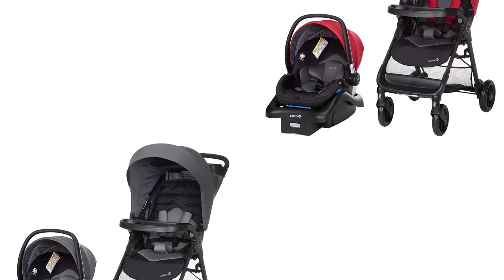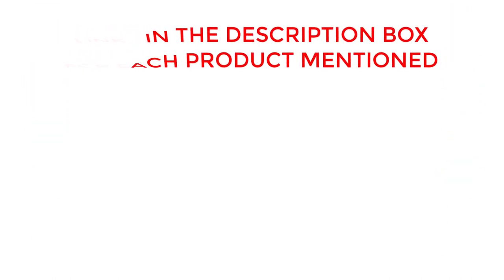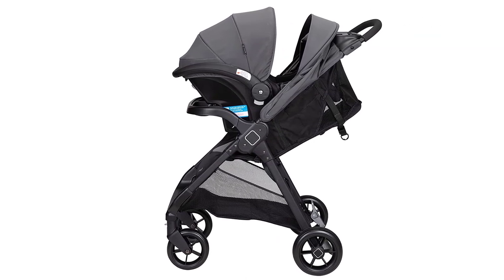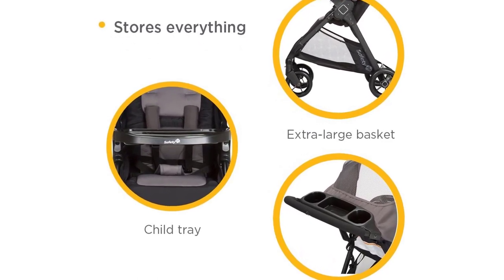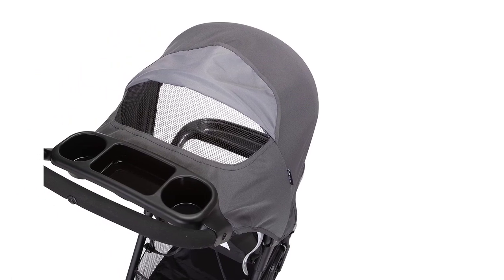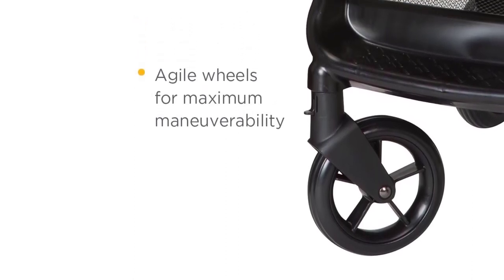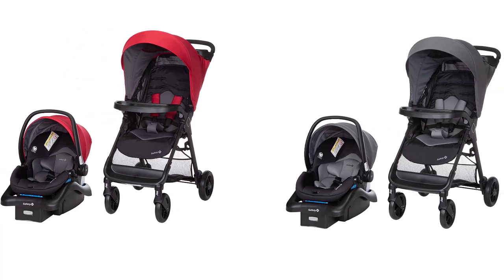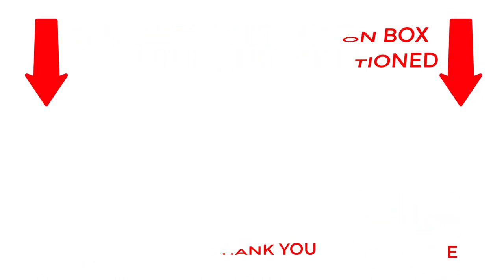Smooth Ride with Safety 1st: The Ultimate Travel System for Your Little One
Looking for a travel system that's both safe and comfortable for your little one? Check out the Safety 1st Smooth Ride Travel System - the ultimate choice for busy parents on the go.

In this video, we take a closer look at the features and benefits of the Safety 1st Smooth Ride Travel System, from its easy-to-use car seat to its smooth-riding stroller. You'll see why this travel system is a top pick for parents who demand the best in quality, safety, and convenience.

Whether you're a first-time parent or a seasoned pro, the Safety 1st Smooth Ride Travel System is the perfect companion for all your family's adventures. So, sit back, relax, and let's explore this amazing travel system together!